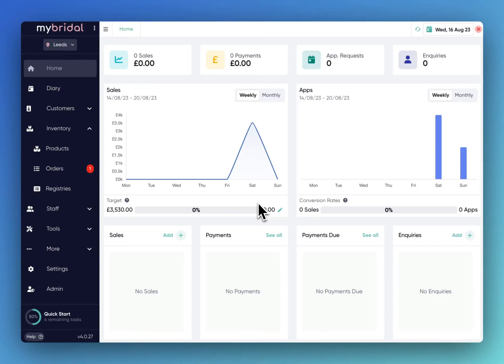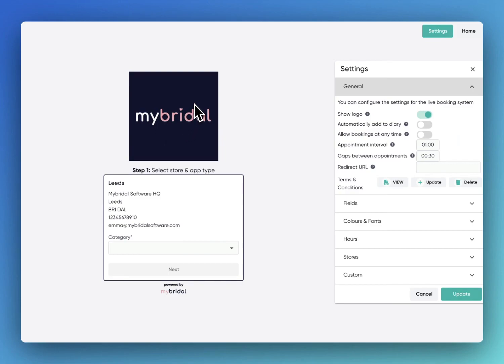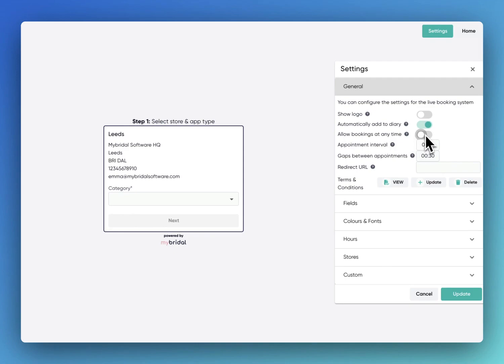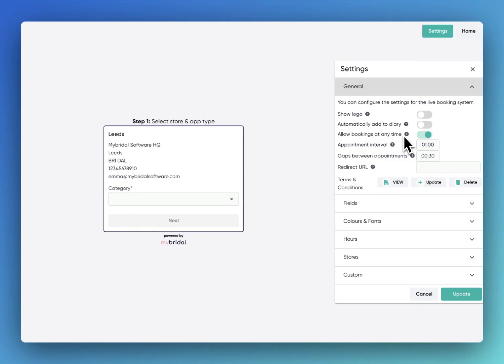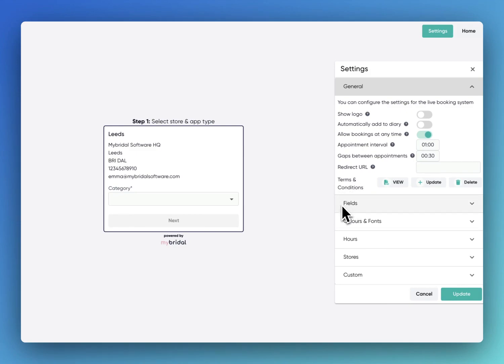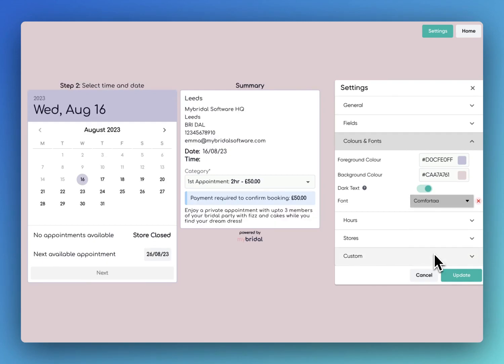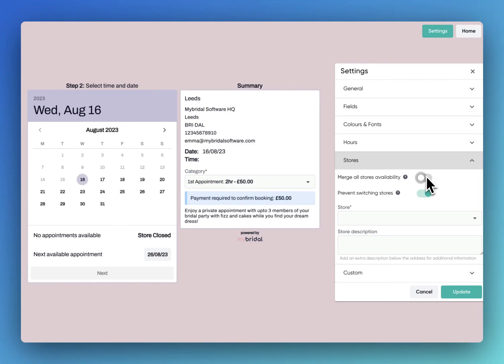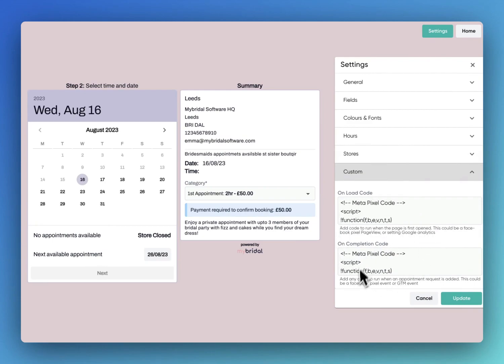Additional Booking System Settings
This video guide talks you through the additional booking system settings you many want to set up after using our booking config tool to set your availability.